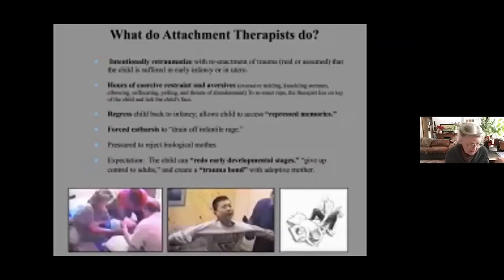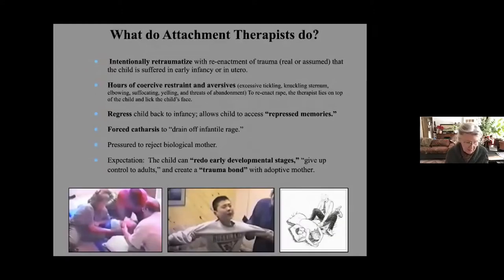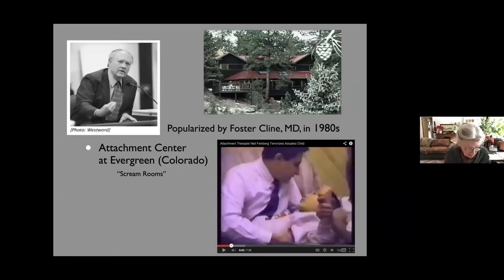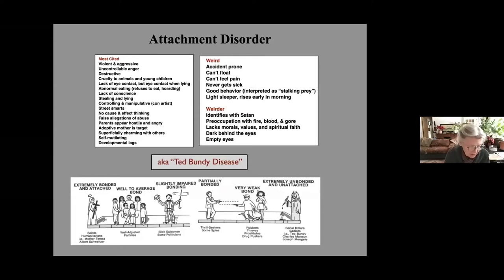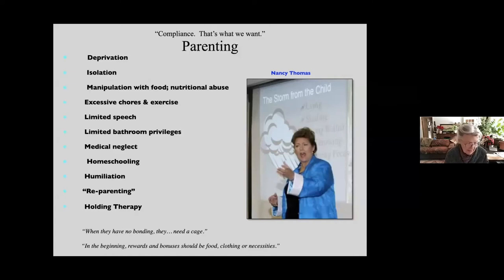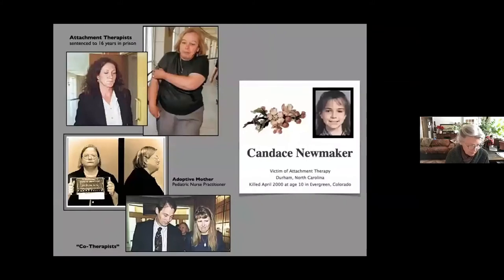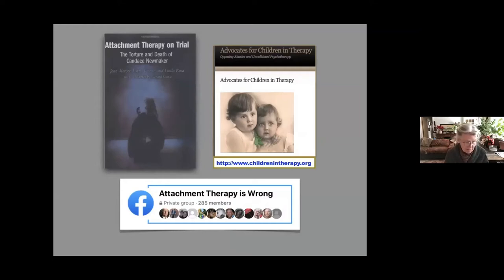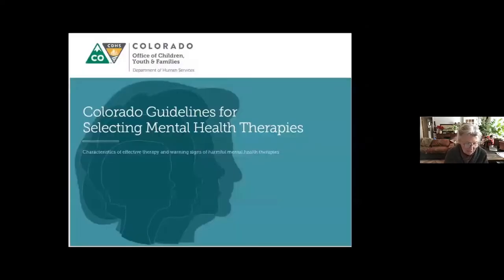2022 MCS SkeptiCamp Linda Rosa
Linda Rosa – Attachment Therapy: the most cruel quackery

Summary: Attachment Therapy is a brutal fringe psychotherapy that has been inflicted mainly on adopted children.  Since its inception in the late 1970s, it continues to be linked to numerous high profile criminal child abuse and death cases.

Bio: Linda Rosa, RN, is executive director of Advocates for Children in Therapy, an all-volunteer nonprofit that opposes unvalidated and abusive mental health therapies, with Attachment Therapy the main concern.

audio at beginning is from Bensong.com